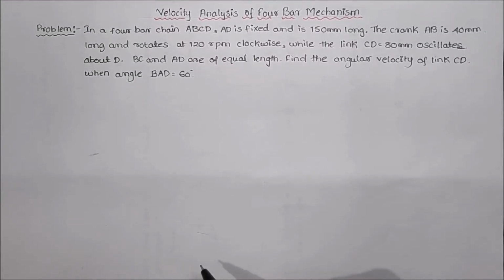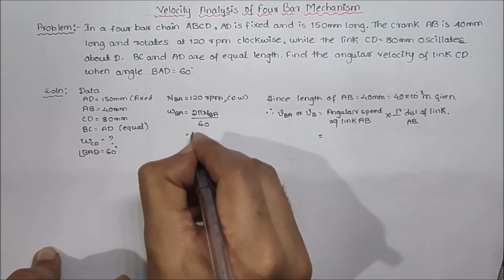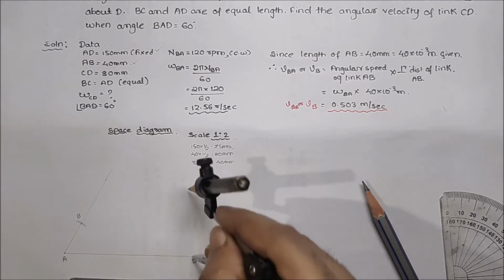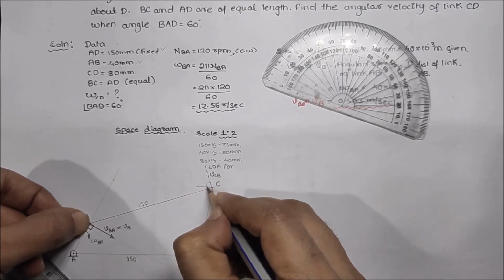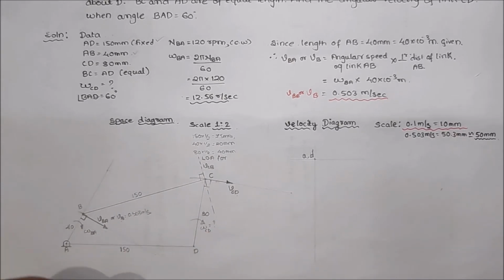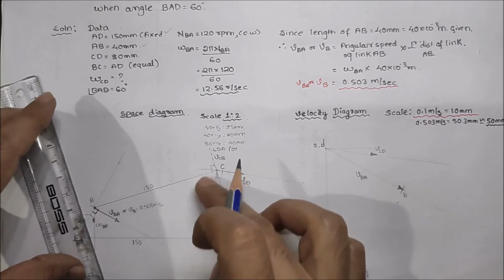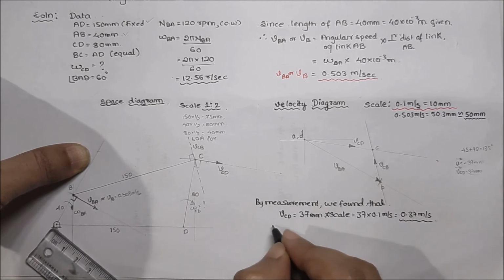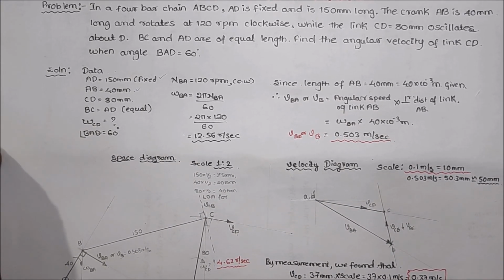Kinematics of Machinery II Module 2 II Velocity and Acceleration Analysis of Mechanisms |Video #6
Velocity Analysis of Four Bar Mechanism Numerical by Graphical Method is been show in this video. It also contains simple steps of solving the numerical.
This is an presentation for Mechanical Engineering students. This will help you to prepare for exams.